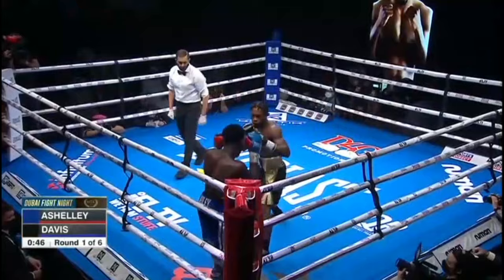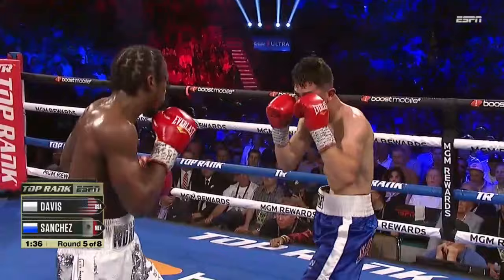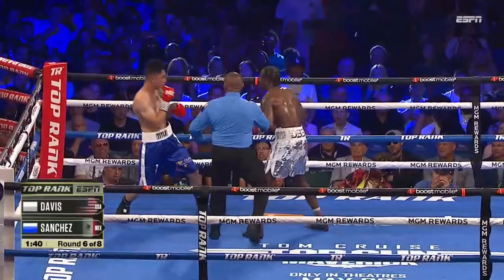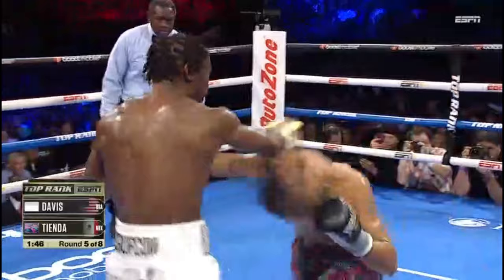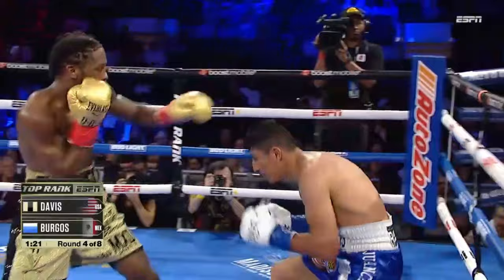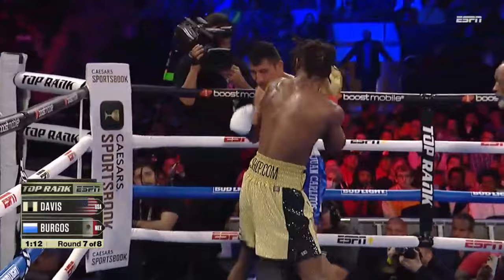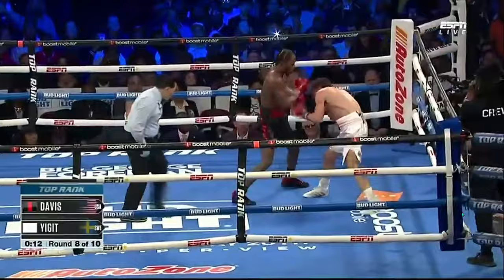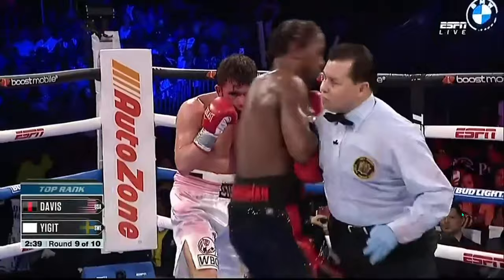Keyshawn Davis (Highlights/Knockouts)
Keyshawn Davis (born February 28, 1999) is an American professional boxer. As an amateur, Davis won silver medals at the 2019 Pan American Games, 2019 World Championships, and 2020 Summer Olympics.

FAIR-USE COPYRIGHT DISCLAIMER * Copyright Disclaimer Under Section 107 of the Copyright Act 1976, allowance is made for "fair use" for purposes such as criticism, commenting, news reporting, teaching, scholarship, and research. Non-profit, educational or personal use tips the balance in favor of fair.